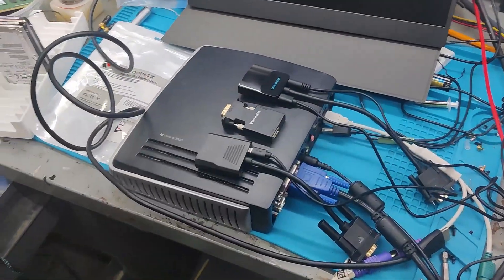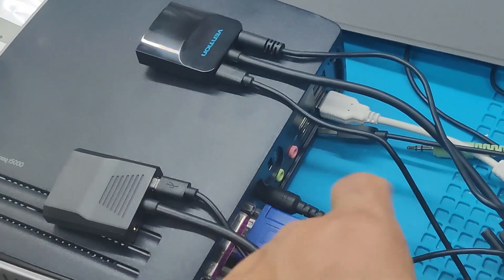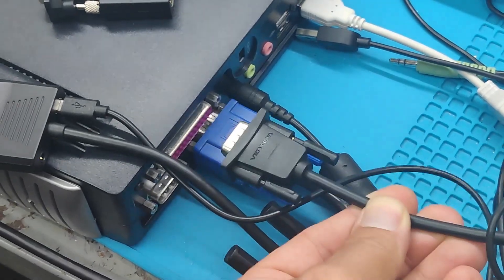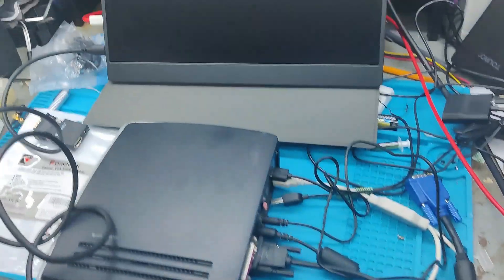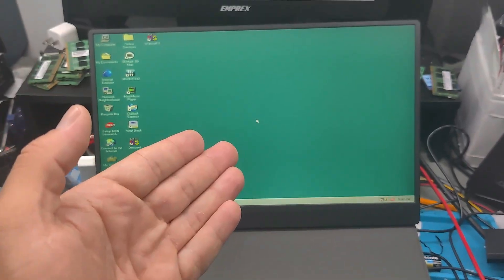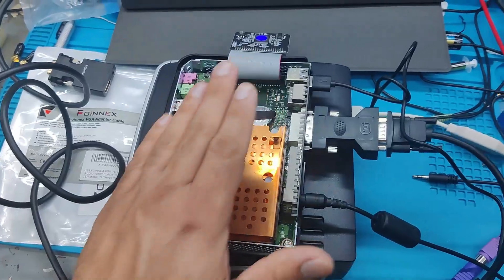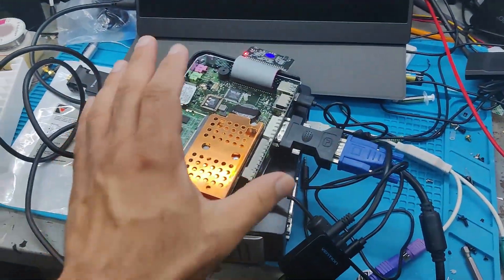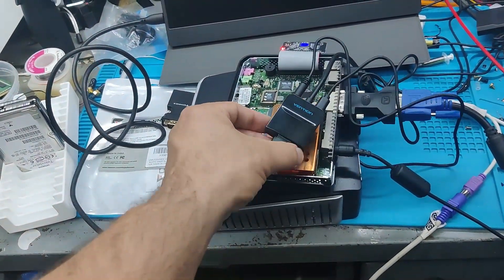Why Many VGA→HDMI Adapters Don't work with Retro Computers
Here’s a ready-to-paste description tuned for search:

Wondering why your **VGA→HDMI adapter** shows **“No Signal”** when a retro PC boots into **DOS 80×25 text mode**? In this video I test multiple adapters and explain why many scalers refuse **720×400 @ \~70 Hz**—the classic DOS text resolution. I also show a few video cards that switch text mode to **640×480** (rarer, but it works on more HDMI gear), and compare how CRTs, LCDs, and capture cards handle these signals.

What you’ll learn:

* **720×400 vs 640×480**: timings, refresh rates, and why scalers get confused
* Why many **VGA→HDMI converters** don’t accept **DOS text mode** (handshake/processing limits)
* Real-world tests: adapters that pass, fail, or stretch/blur the image
* Practical **workarounds**: forcing 640×480 text (when possible), using proper upscalers, or sticking with a CRT/VGA capture

If you’re troubleshooting **retro PCs, IBM-compatible/MS-DOS, VGA, SVGA**, or trying to stream/capture BIOS and DOS output, this breakdown will save you time (and returns).

Chapters in the video: overview → timing explainer → adapter shootout → results & fixes.

 VGA to HDMI adapter/converter, DOS text mode, 720×400, 80×25, 640×480, 70 Hz, retro PC, CRT, capture card, scaler, EDID/timings, BIOS screen.